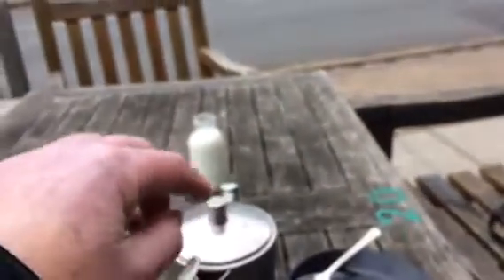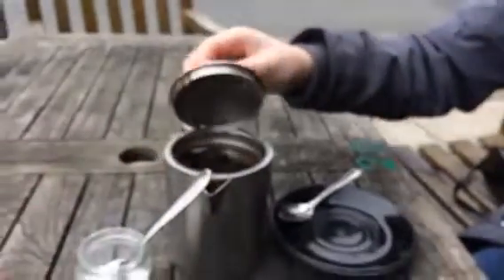Wool pack 23 fed 2023